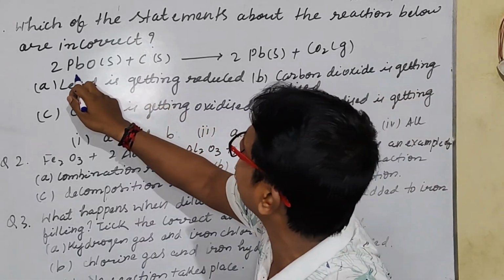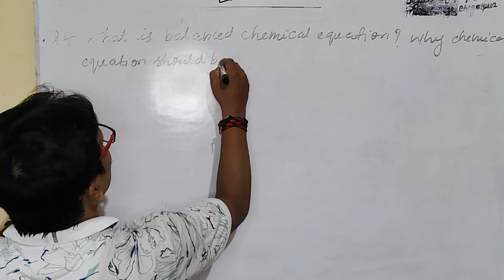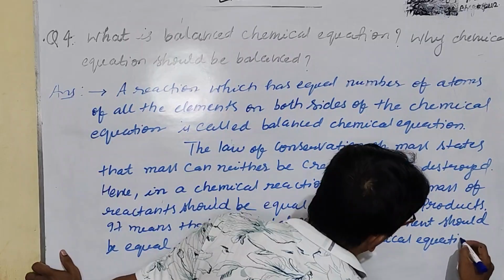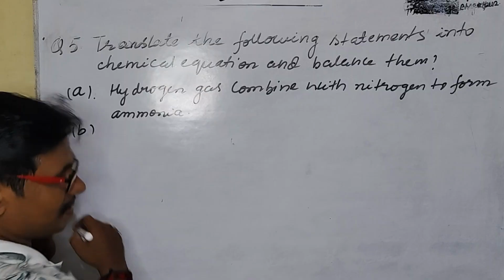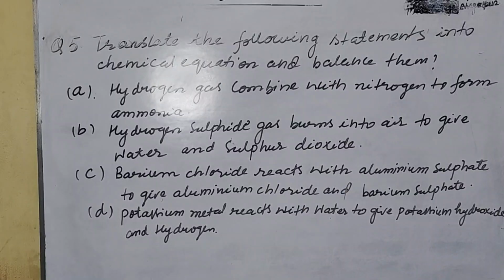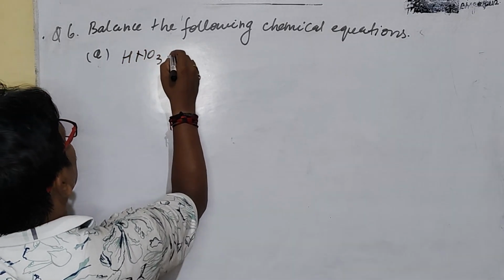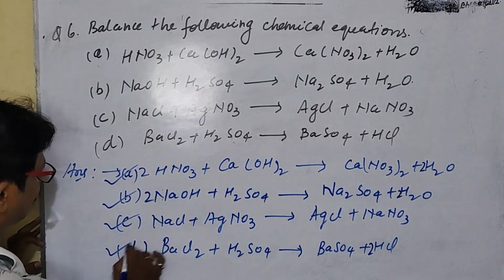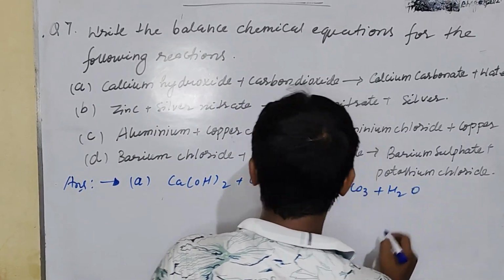NCERT Questions and Answers Ch-1 Chemistry